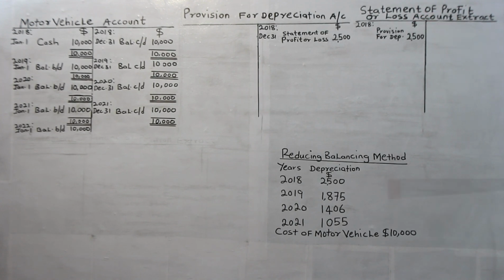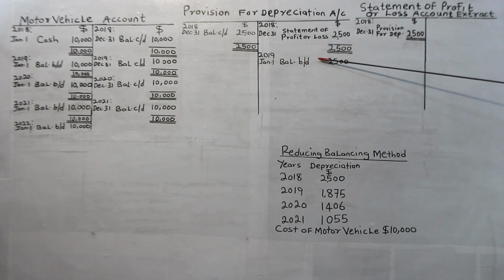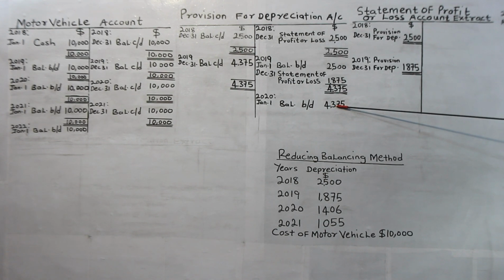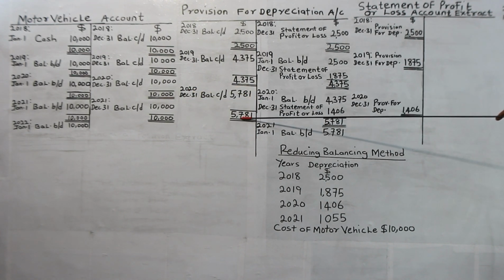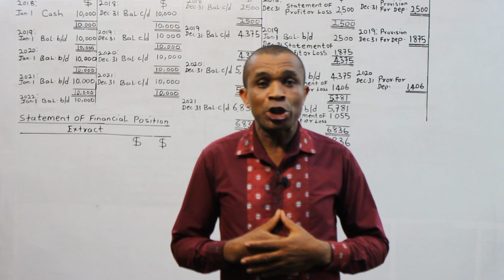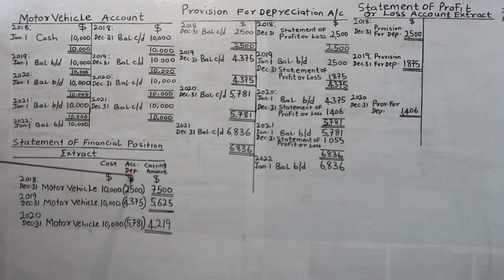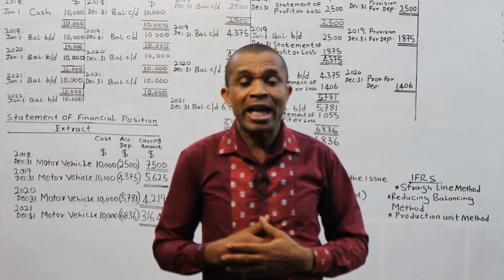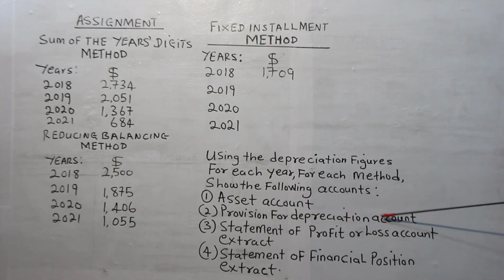DEPRECIATION ACCOUNT [SIMPLIFIED] PART 2)PLS SUBSCRIBE AND LIKE).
BE ASSURED THAT YOU WILL BECOME A GURU IN ACCOUNTING COURSES.THANKS